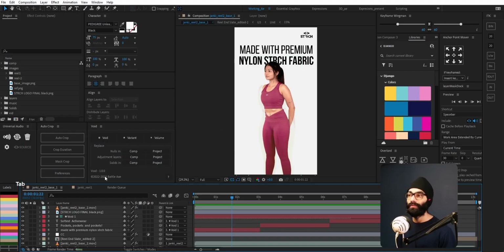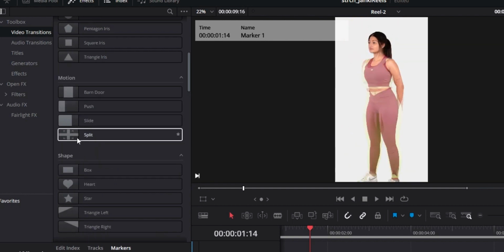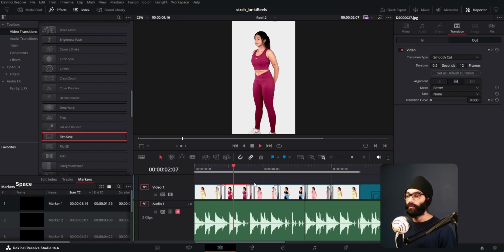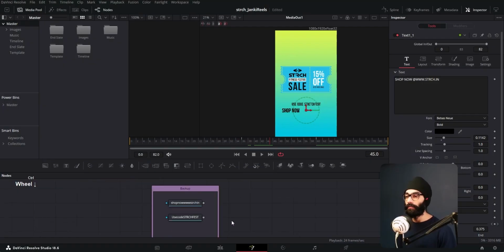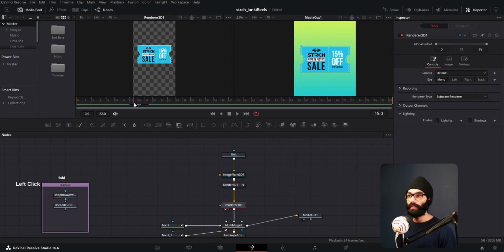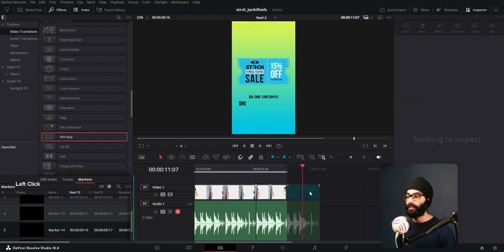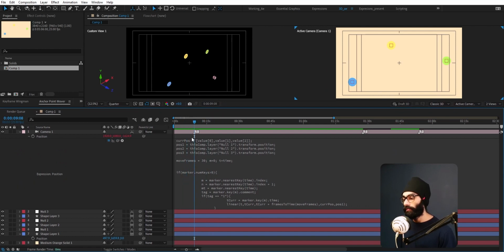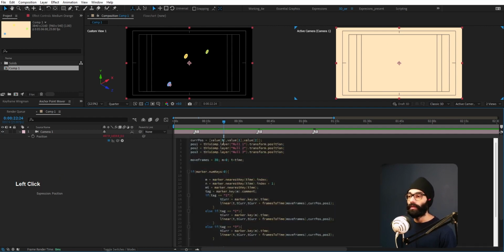All the additional effort for Fusion | Da vinci Resolve